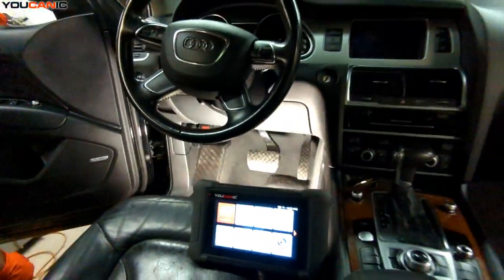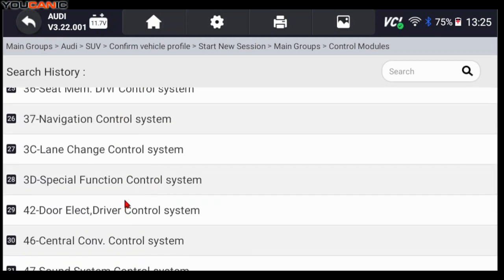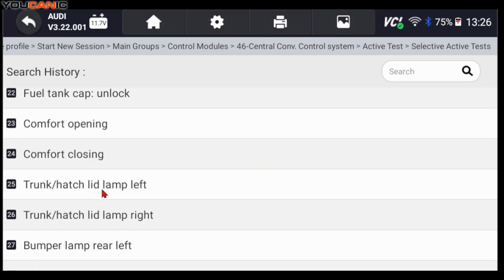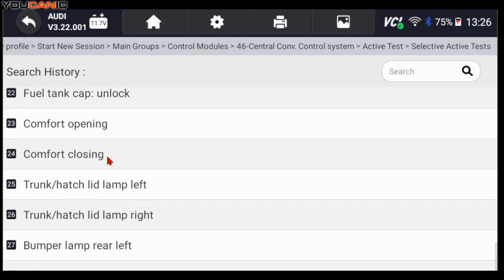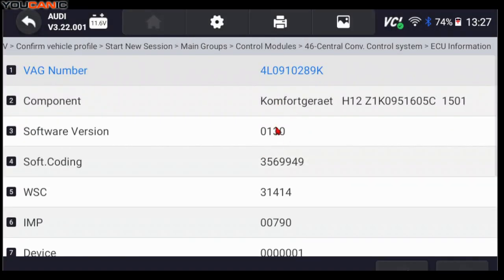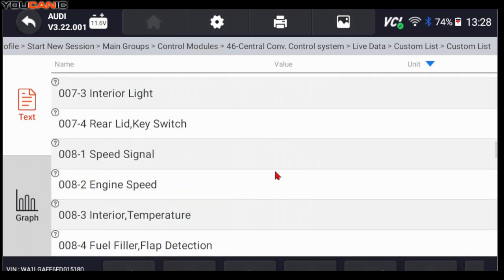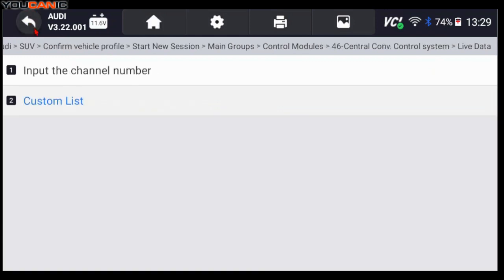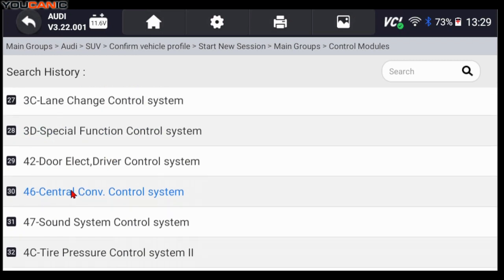Effortlessly Test Audi Rear Lights: A Comprehensive Guide with YOUCANIC Scanner!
Illuminate the path to flawless rear light functionality on your Audi with our detailed testing guide, featuring the YOUCANIC scanner. This tutorial is a beacon for Audi owners experiencing rear light issues or looking to conduct preventive checks. From brake lights to turn signals and everything in between, learn how to diagnose and ensure each component shines brightly, guaranteeing safety and compliance on the road.

🛠 What You'll Explore:

Symptom Identification: Recognize the signs indicating rear light malfunctions, including:
Dim or non-functioning brake lights.
Flickering or intermittent turn signals.
Warning messages on the dashboard related to lighting systems.
Uneven brightness among rear lights.
YOUCANIC Scanner Diagnostics: Discover the power of the YOUCANIC scanner in conducting thorough rear light system checks, effortlessly reading error codes and monitoring operation.
Practical Repair Solutions: Arm yourself with knowledge to address common rear light issues, enhancing your Audi's visibility and safety.
🚗 Elevate Your Audi's Performance and Safety:
Ensure your Audi's rear lights are impeccably maintained for night-time visibility and signaling intentions to other drivers. This guide empowers you with the tools and know-how to keep your rear lighting system in peak condition.

💡 Expert Guidance for Audi Enthusiasts:
Tailored for both beginners and seasoned car owners, this video simplifies rear light diagnostics and repairs, making it accessible to everyone. Leverage the YOUCANIC scanner to maintain your vehicle's lighting integrity effortlessly.

Your Audi deserves the best care, and our videos are here to help you provide it.

Facing challenges with your Audi's rear lights or have insights to share? Our community is eager to assist and learn together.